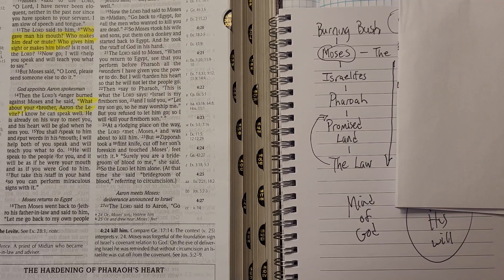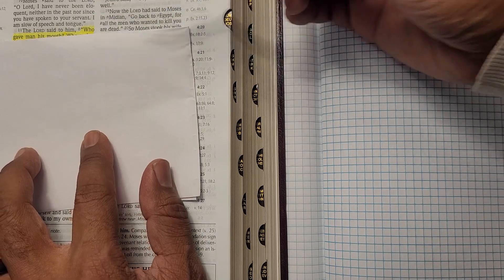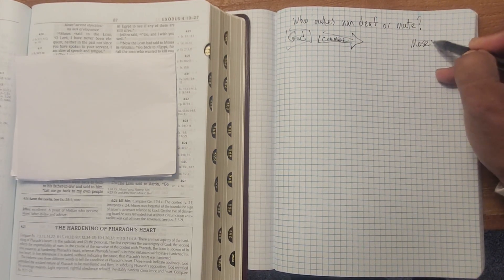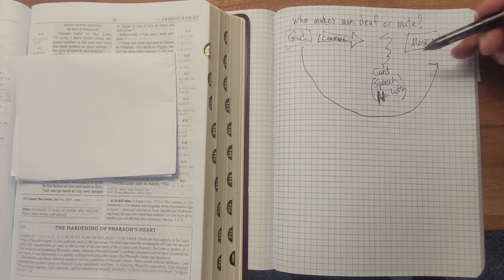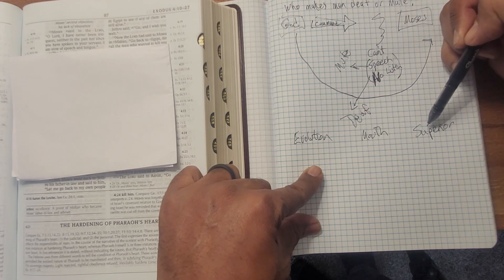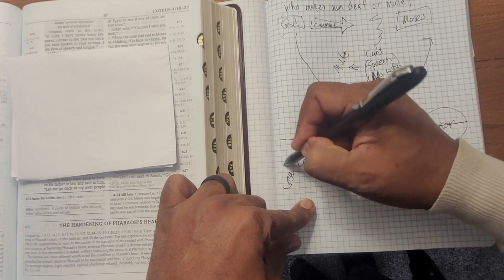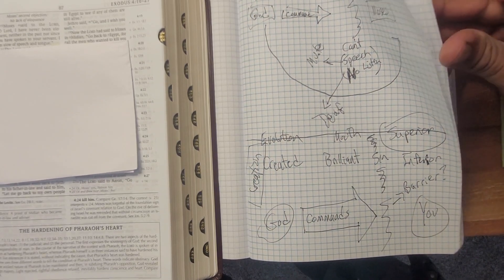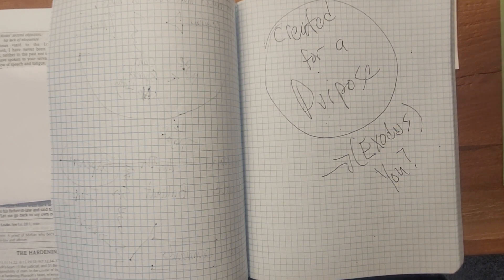15 Who Makes (Man) Deaf or Mute?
God makes us reconsider our excuses.